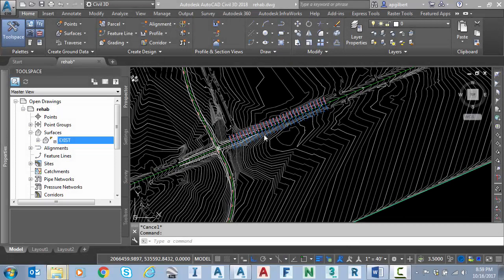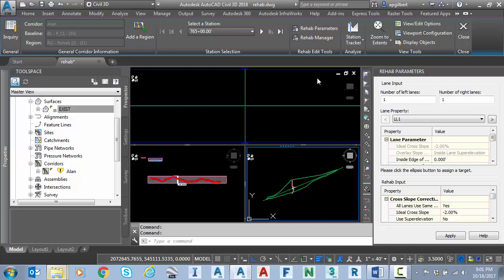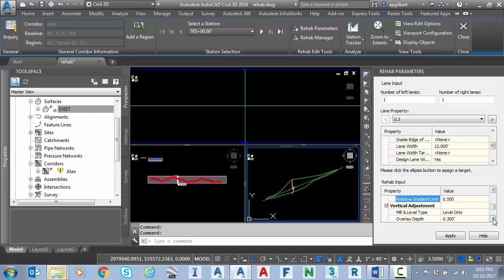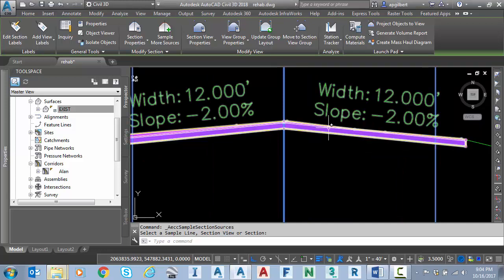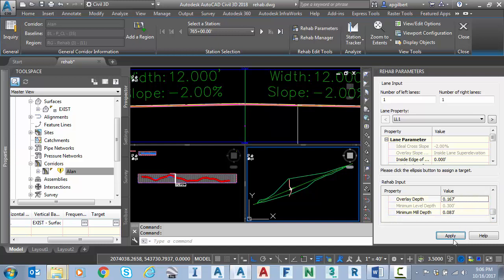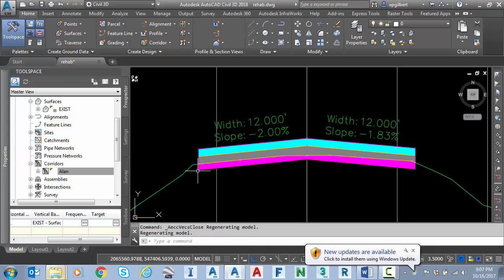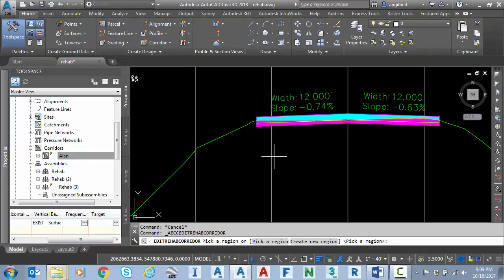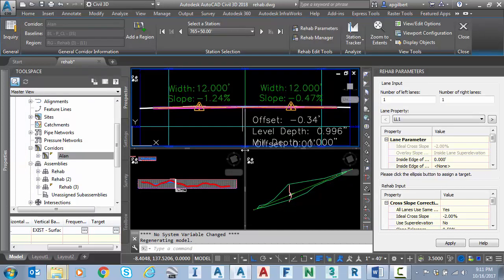Finish Strong Friday: Rehab Corridor Part 1 – Introductory Overview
In this video, I introduce the new corridor rehab tools available in Civil 3D 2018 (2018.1 Update Release).  The focus is reviewing the general functionality of the tool and exploring the interface a bit.